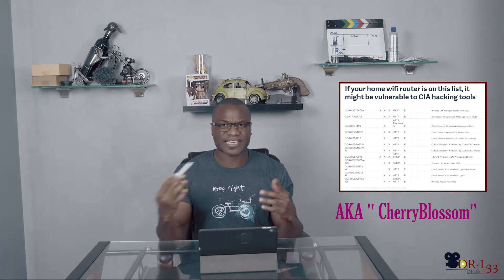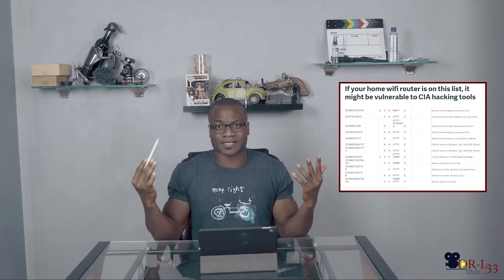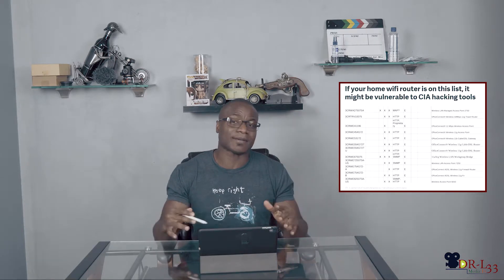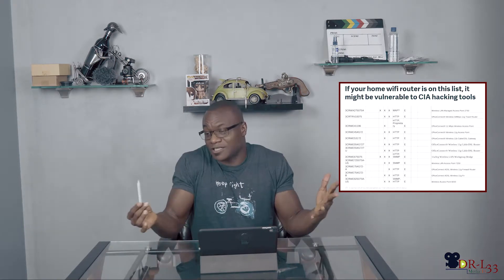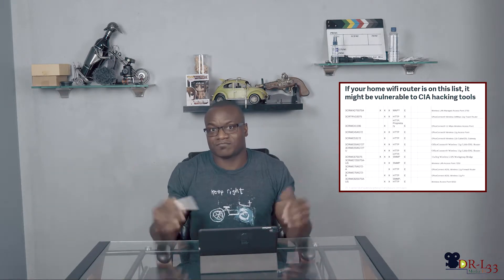Tech Talk Friday episode #1. CIA Hack Tool, Consumer Reports Rates Galaxy S8 Over iPhone 7